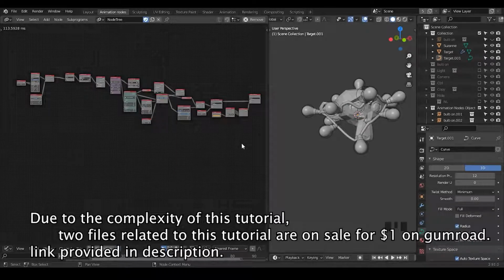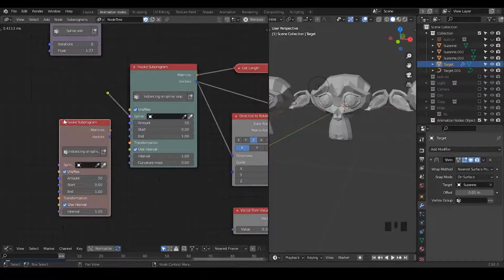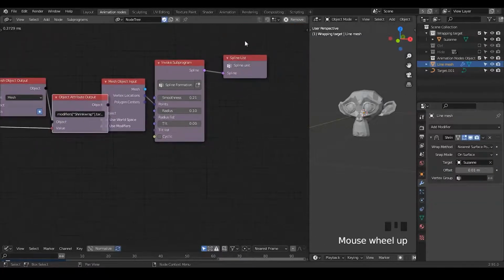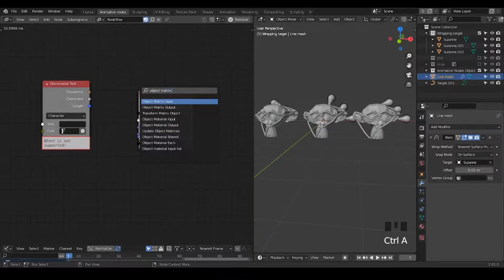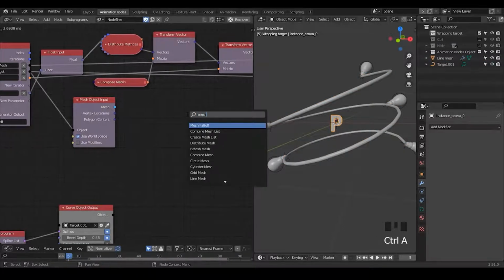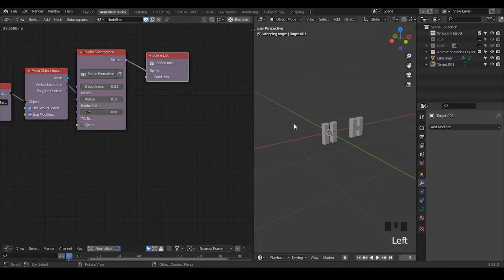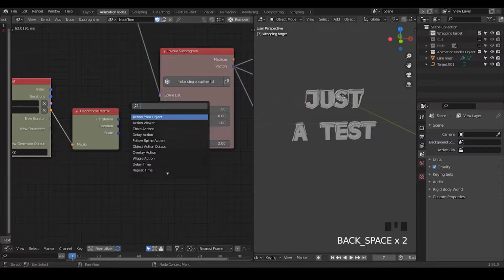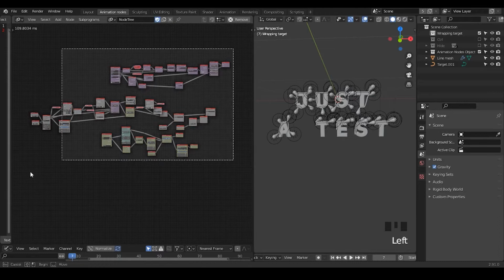[Tut] Procedural Christmas Light P2/2 on multiple objects/texts - blender animation nodes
blender 2.91
00:00 intro
03:00 on multiple objects
13:00 on text objects
25:00 fix orientation issue on multiple objects